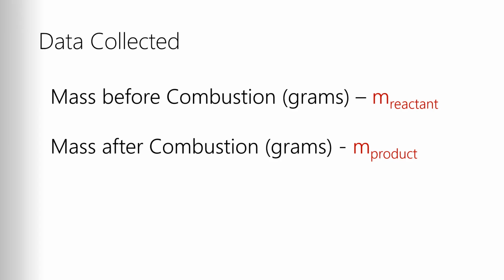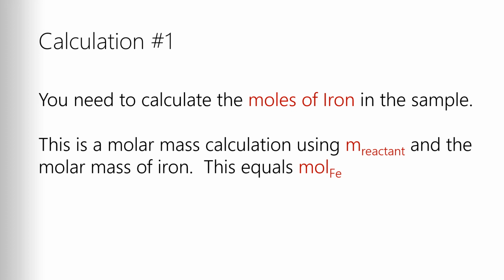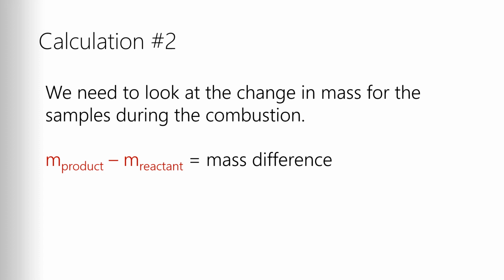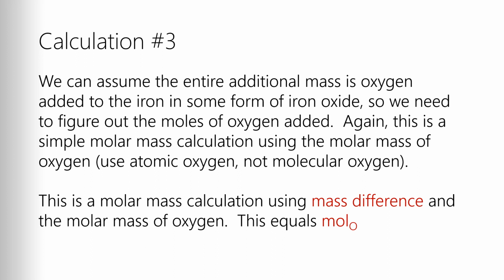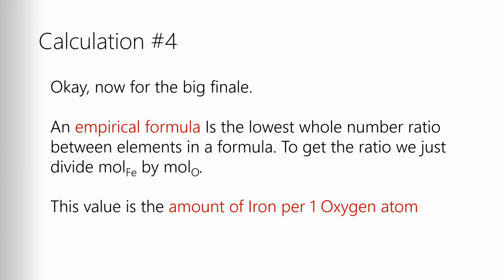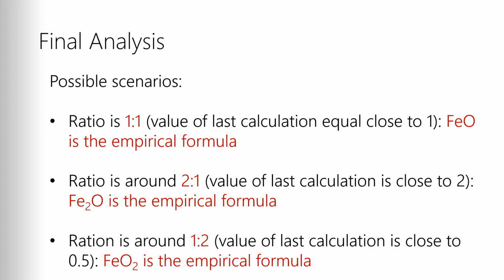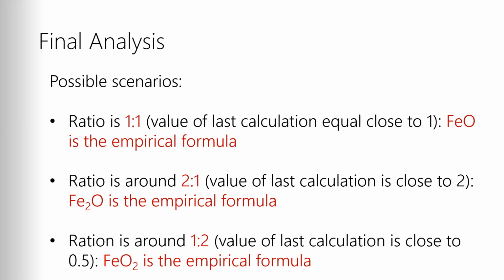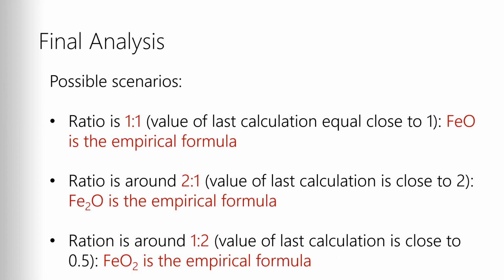Calculation for Oxidation of Steel Wool